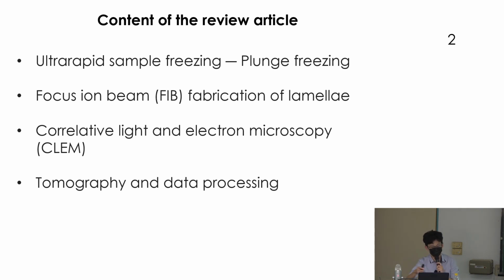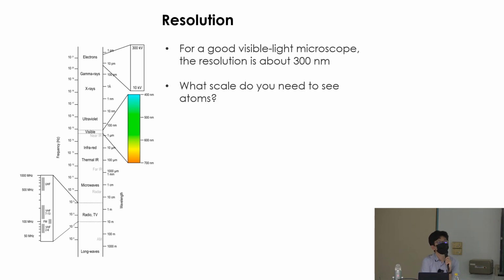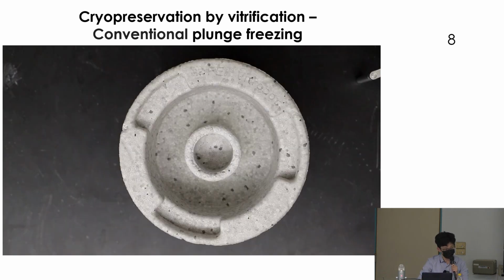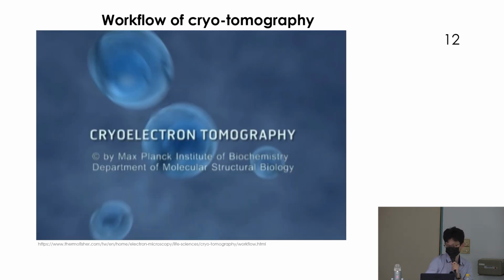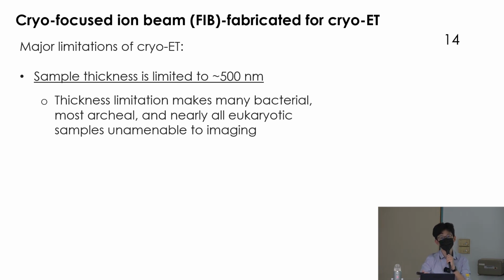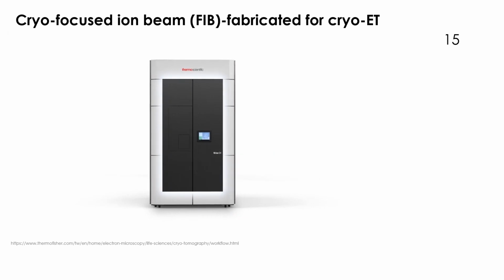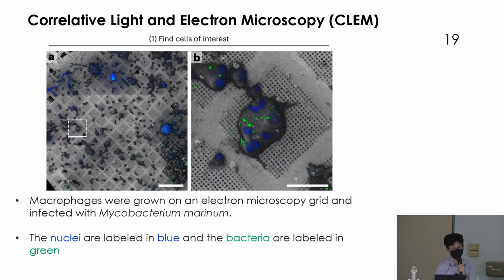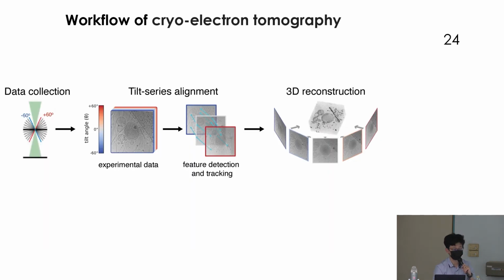第5R講 Cryo electron tomography